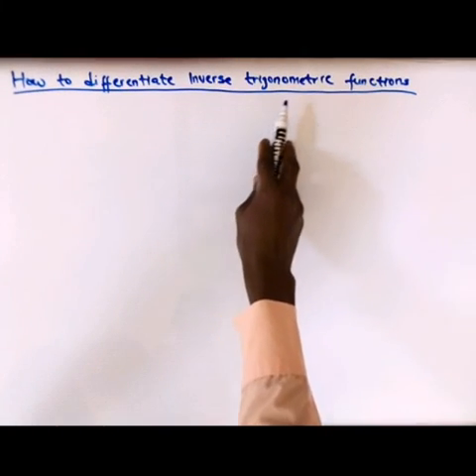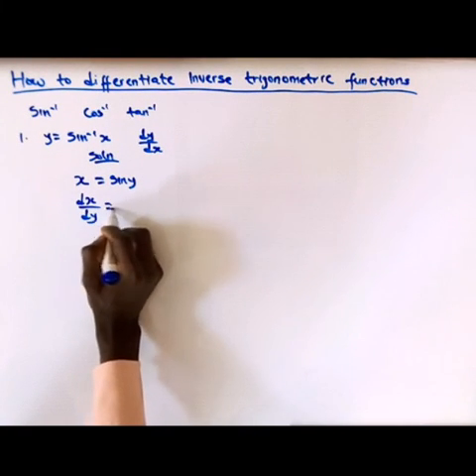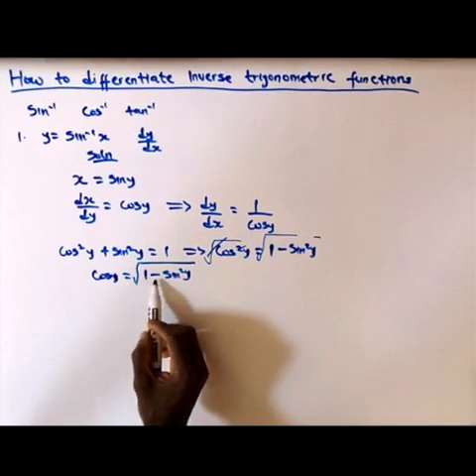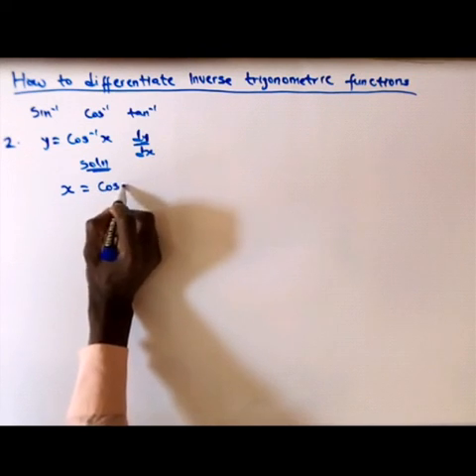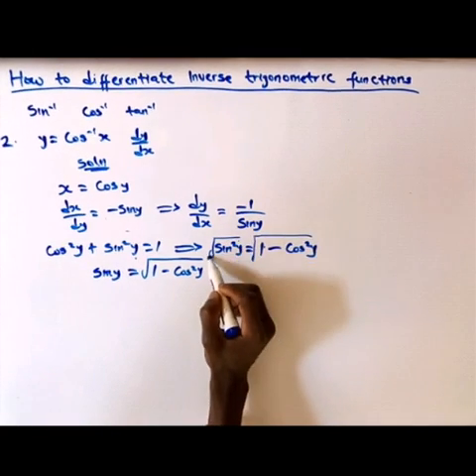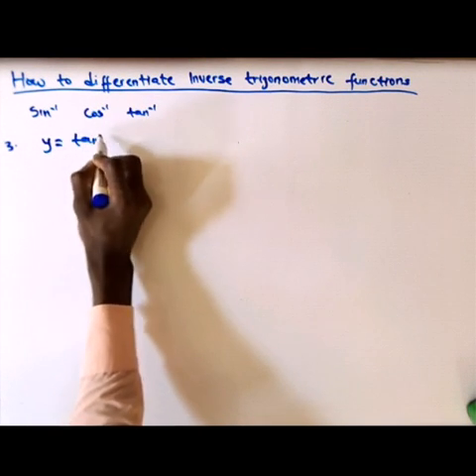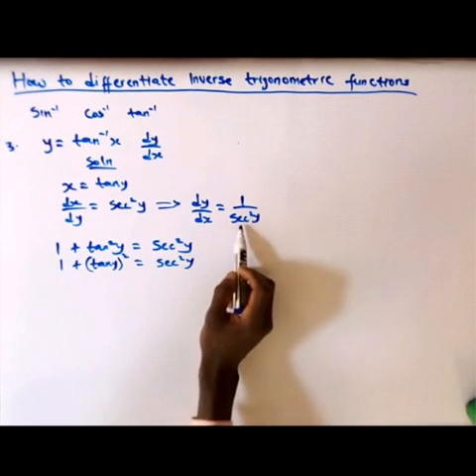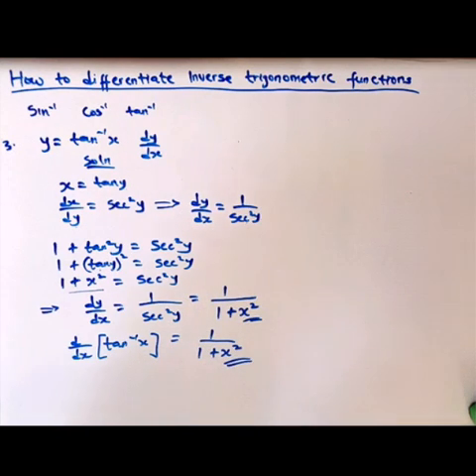Differentiation of inverse trigonometric functions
This video explained how to differentiate inverse trigonometric functions in just three steps.